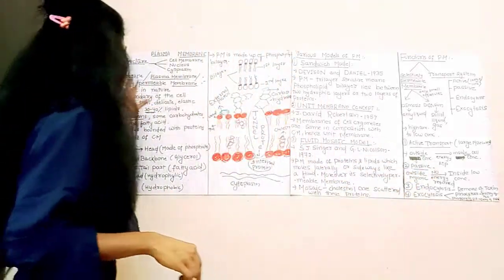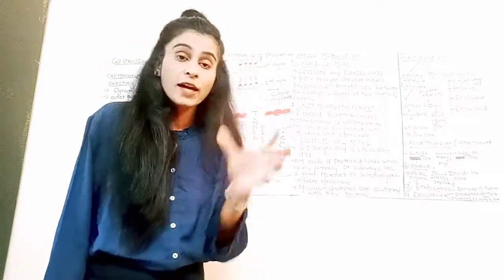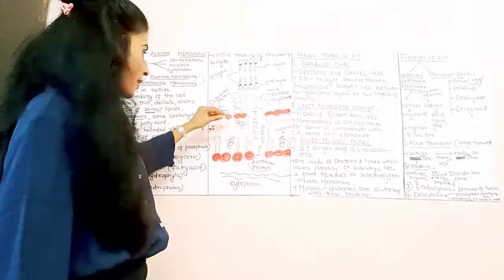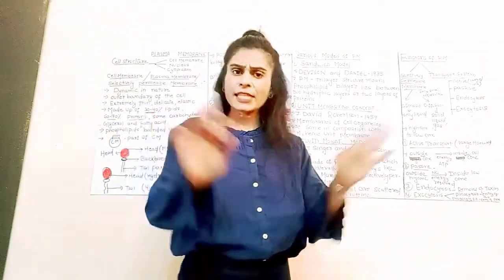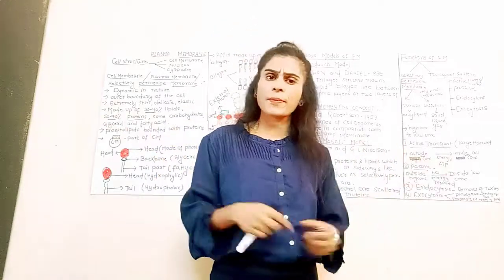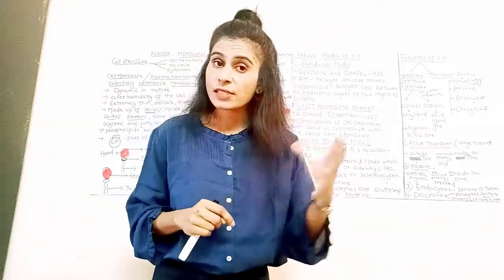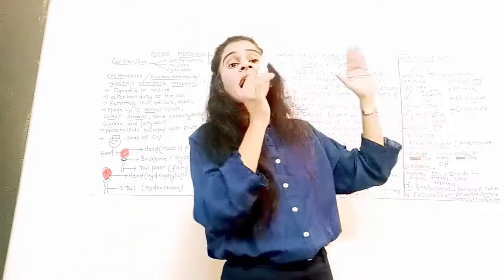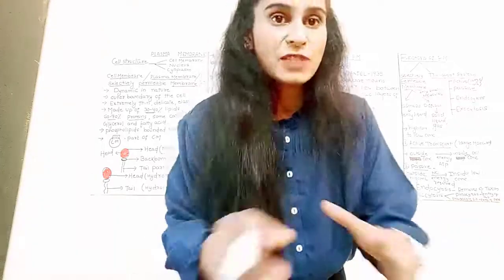Biology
Structure and function # PLASMA MEMBRANE by Subasini patnaik